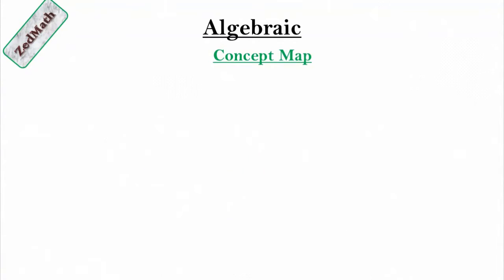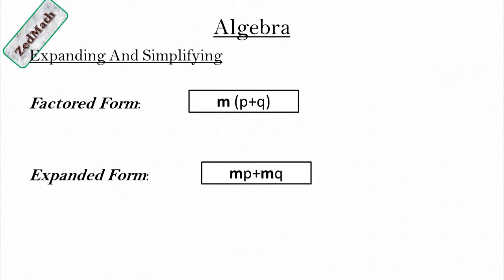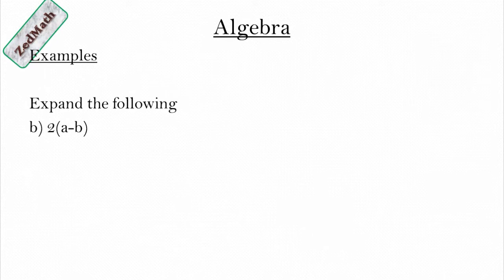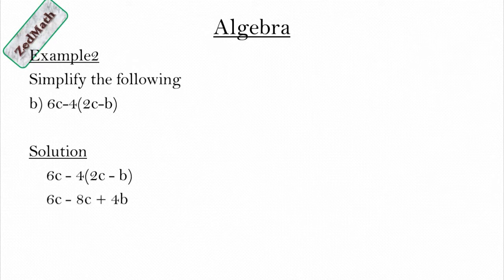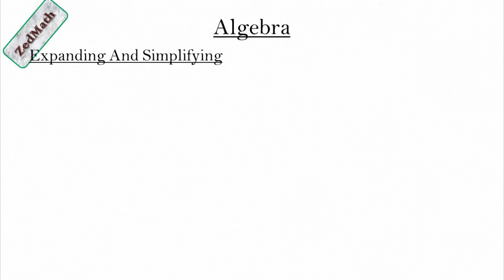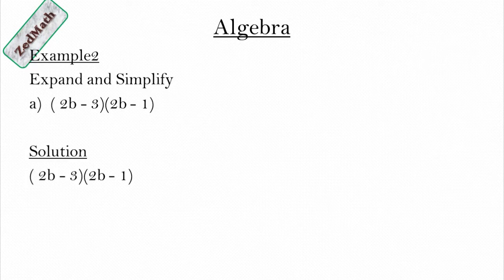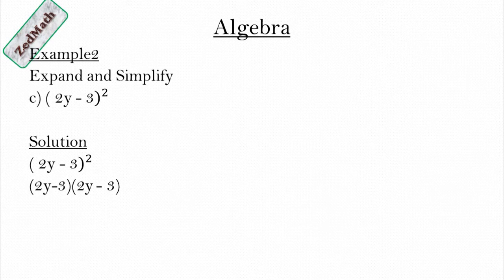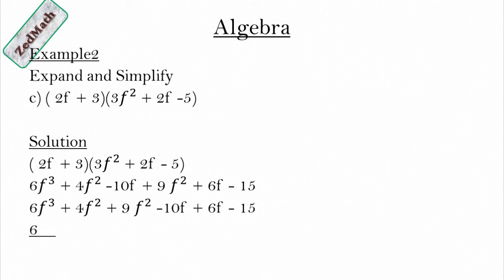9. MAT21: Algebra 2 Expansion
Video 2 on algebra
subtopic Expansion